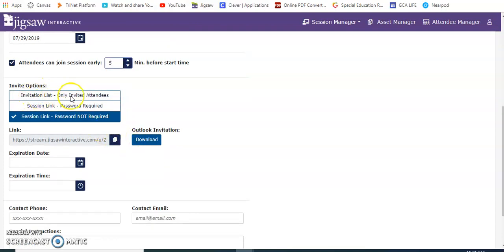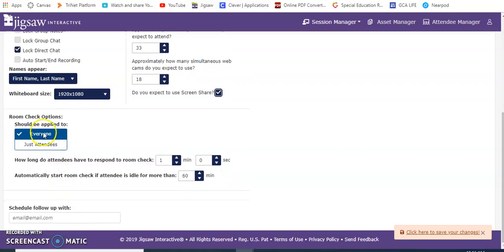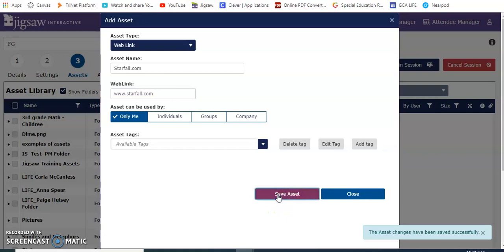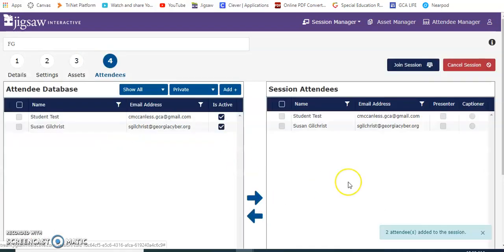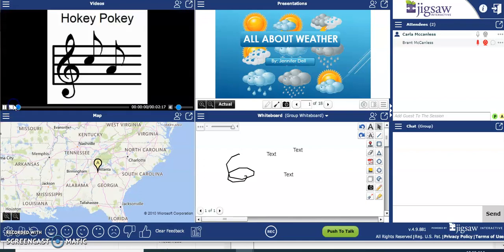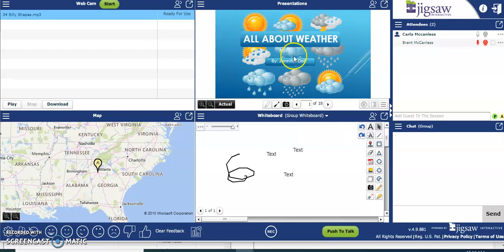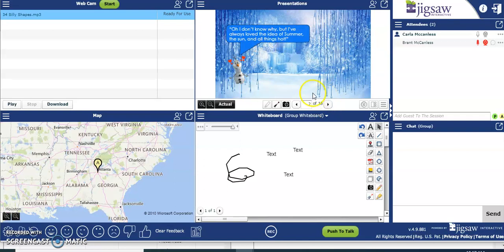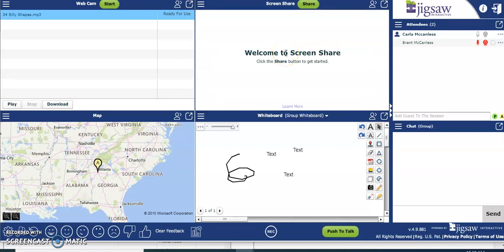How to Use Jigsaw Interactive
I attempted to explain how to use Jigsaw in the classroom. If you have any suggestions or can explain anything I didn't know.  I would love your feedback.  Thanks!